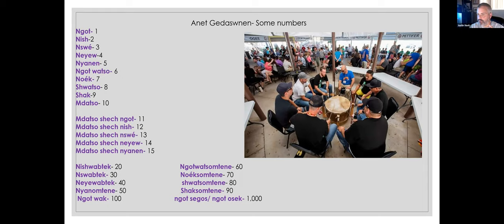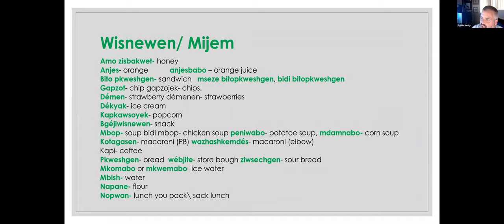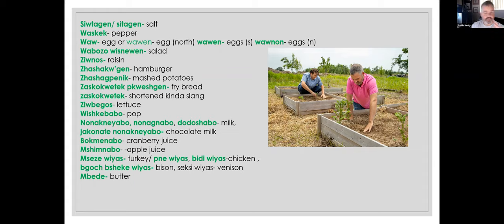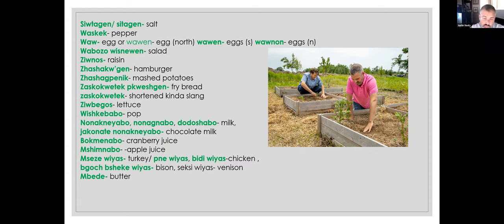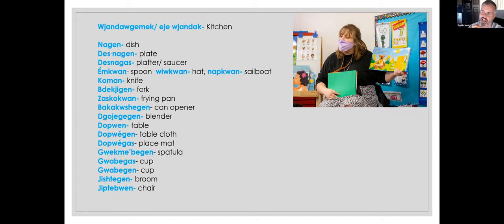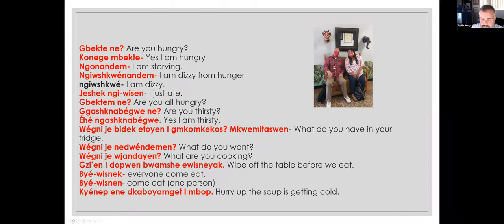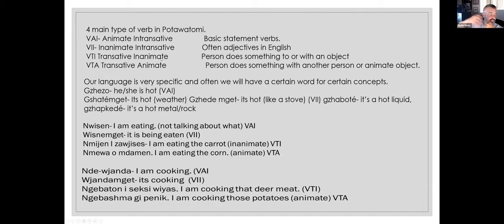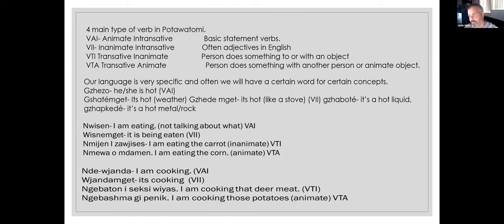Virtual Family Reunion Festival 2021 - Adults' Language Class June 24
Join CPN Language Department staff for a fun, interactive Potawatomi language class for adults.